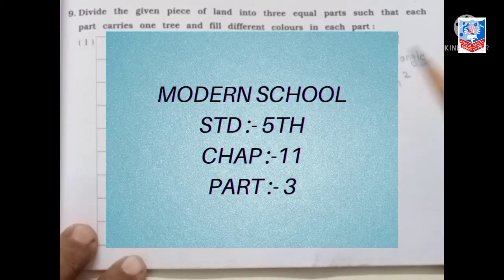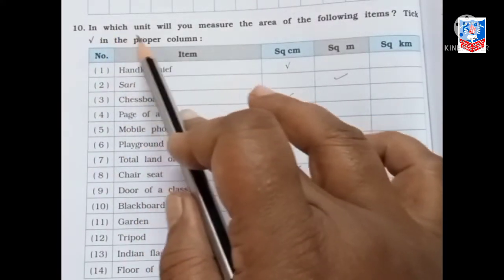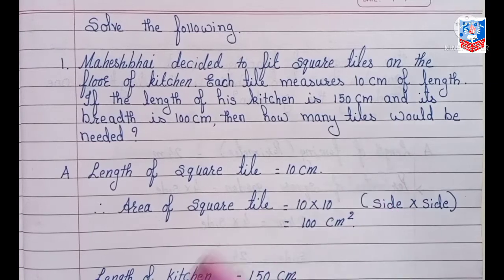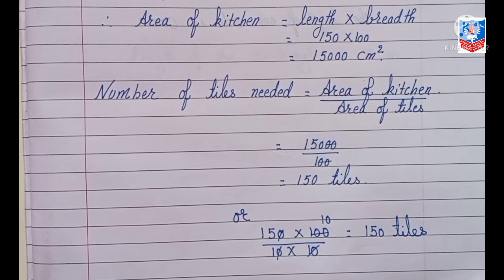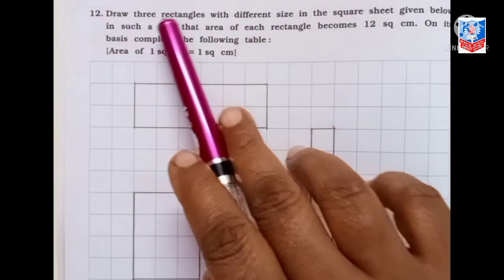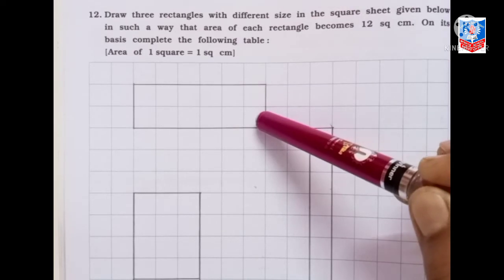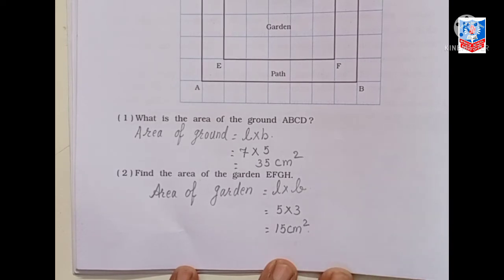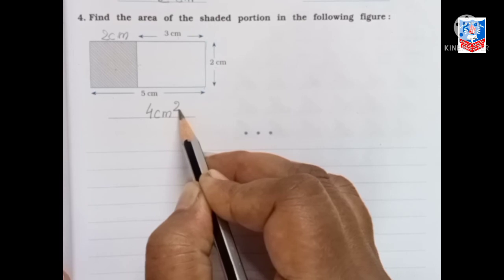Std 5 Sub Maths Ch.11 Part 3 by Mrs Beena Kella.